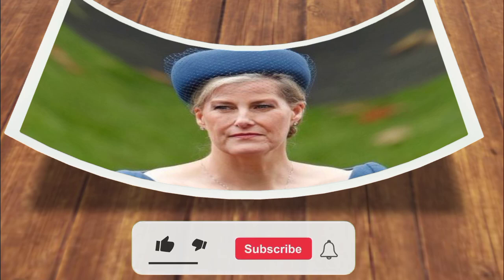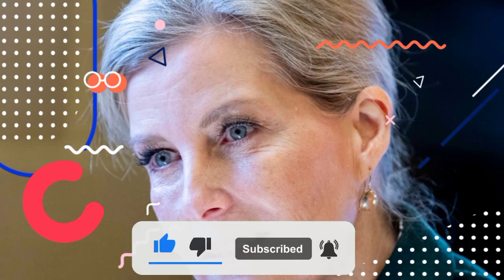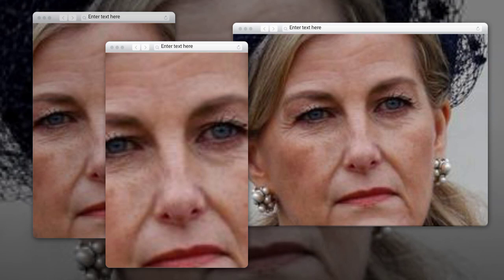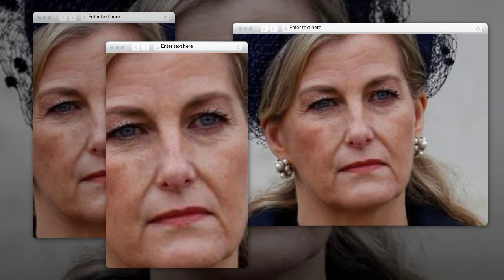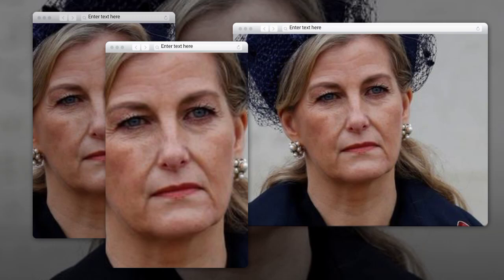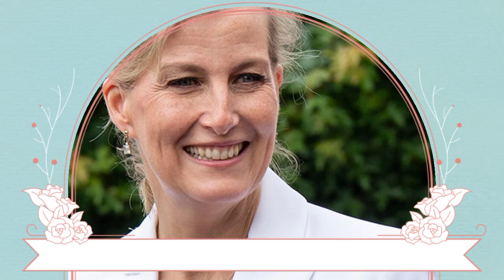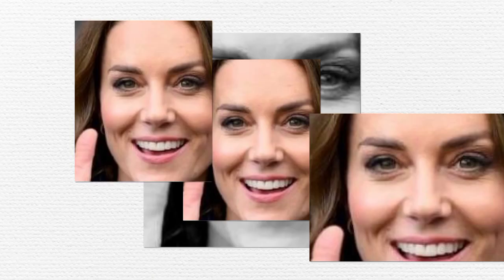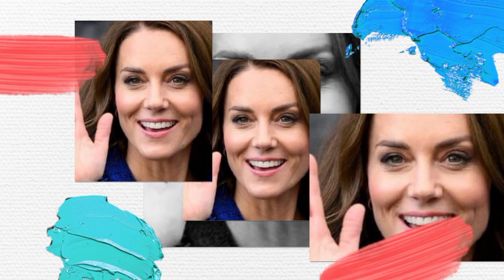NEW PRINCE!🚨 King Charles Honours James Wessex with a New Royal Title Bigger Than William's Title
The makeup technique that Duchess Sophie uses not only accentuates her blue eyes but is also simple to replicate for both daytime and evening events.

Women in the Royal Family, especially the Duchess of Edinburgh, often opt for luminous bases and understated pink lipsticks for both casual outings and formal occasions. While the Duchess is known for her slightly more pronounced eye makeup, a well-applied eyeliner can enhance and define the eyes beautifully, particularly for individuals with blue eyes like Duchess Sophie.

Duchess Sophie is known for her signature look of black eyeliner along her upper lash line, often with a subtle winged effect. This makeup trick is frequently seen and admired on her, with the eyeliner applied in a not overly thick manner.

Woman & Home's Digital Beauty Editor Aleesha Badkar finds Duchess Sophie's eyeliner style very effective. She mentions that it is a great way to make a subtle yet elegant makeup statement, and adding short wings can enhance the fluttery look of the eyes.

Enhanced with plenty of black mascara on the upper lashes and a more understated application on the lower lashes, the Duchess of Edinburgh's eyes look larger while still retaining their distinct shape.

Just like Duchess Sophie's makeup choice for the Commonwealth Day Service highlighted an eye-widening effect by skipping pencil eyeliner in her waterline, she opted for a similar approach at the Order of the Garter ceremony in 2023. By concentrating the mascara and eyeliner on her upper lash line, she created a stunning depth to her eyes.

This was evident in the photos from the event, as well as in her makeup for Ascot in 2023 and the British Cycling National Track Championships earlier this year. The makeup trick Duchess Sophie uses for all these occasions helps make her light blue eyes stand out more by using black eyeliner.

Although the eyeliner brings a noticeable impact, she maintains a more minimalist approach to the rest of her makeup and typically avoids using dark eyeshadow shades, allowing her overall look to stay suitable for daytime wear.

The Duchess of Edinburgh is known for her love of black eyeliner, and if you're unsure about how to apply it, you might want to begin with a pencil liner that is easier to blend before trying out liquid or gel eyeliners. Queen Camilla and other royals also prefer to wear eyeliner in a similar fashion.

Marina Sandoval, the makeup artist of Queen Camilla, mentioned to Harper's Bazaar that for the coronation makeup, she used black eyeliner and mascara to make the Queen's natural blue eye color stand out.

The Princess of Wales and Duchess Sophie are frequently spotted sporting similar eye makeup styles, demonstrating that black eyeliner along the upper lash line can create a stunning look, regardless of eye color. The Princess of Wales has a history of favoring black eyeliner and sometimes opts for a cat-eye flick.

She chose to wear Bobbi Brown's long-lasting gel eyeliner on her wedding day and has stuck with a dark, defined lash line ever since. This style looks equally stunning on her as it does on Duchess Sophie and Queen Camilla, demonstrating the importance of eyeliner in your makeup collection.